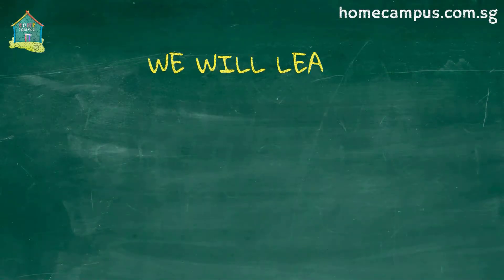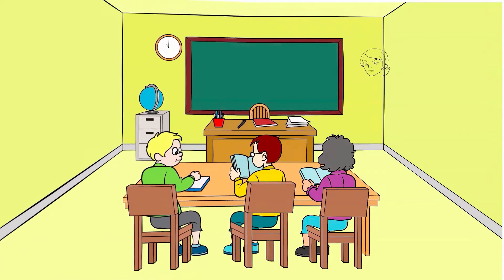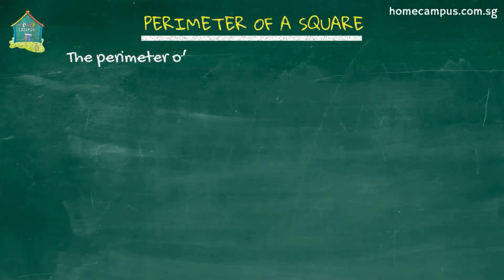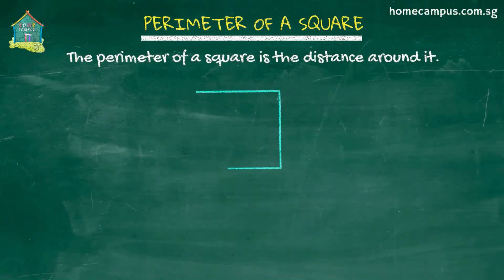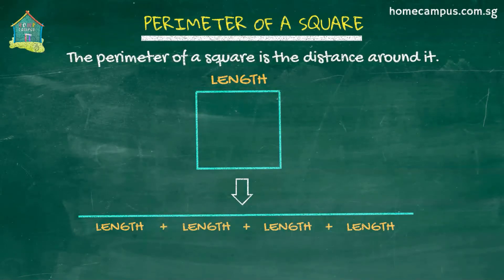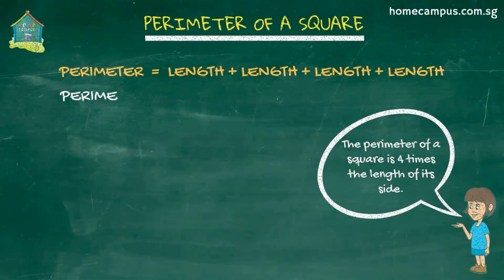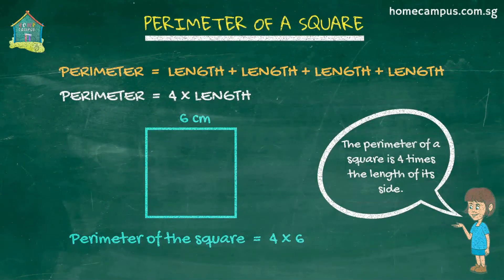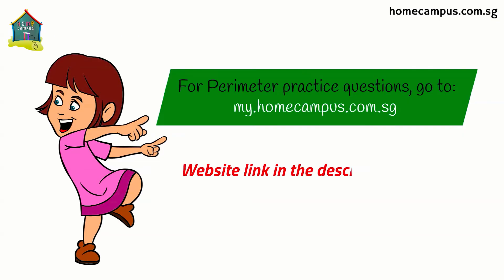What is a Perimeter of Square and How to Calculate it?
Perimeter formula = 4 x length of the side of square

Full Transcript:

SLIDE 1
In this tutorial we will find out what is meant by the perimeter of a square.
Then, we will determine the formula to calculate the perimeter of a square and see an example.

SLIDE 2
The perimeter of a square is the distance around it.

We learnt in a previous video that all 4 sides of a square are of equal length.

So, if we lay the sides of this square next to each other, then the perimeter of this square would be its length + length + length + length

SLIDE 3
Or, if we simplify this equation then we see that the perimeter of a square is 4 times the length of its side.

So that’s the formula to calculate the perimeter of a square.

Let’s see an example now.

Here is a square of side 6 cm.

What will be its perimeter?

The perimeter of this square will be 4 times 6 cm or 24 cm

SLIDE 4
That brings us to the end of this easy tutorial.
Head over to homecampus.com.sg to practice similar questions on perimeter.
Link is in the description below.